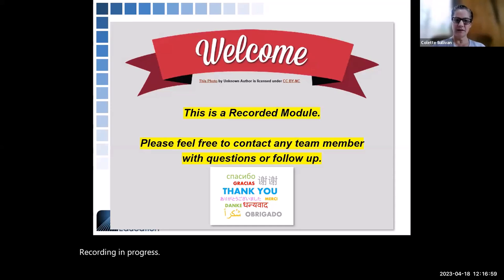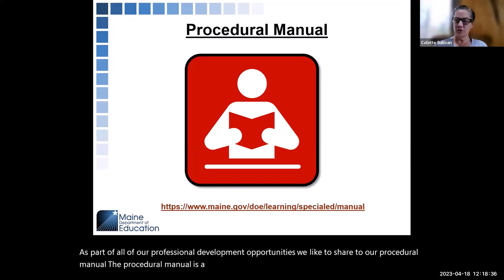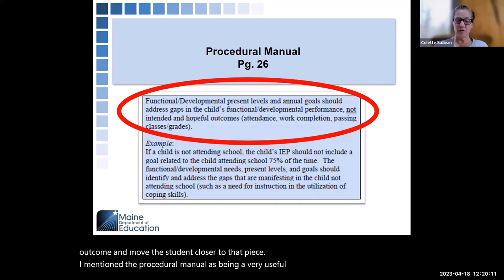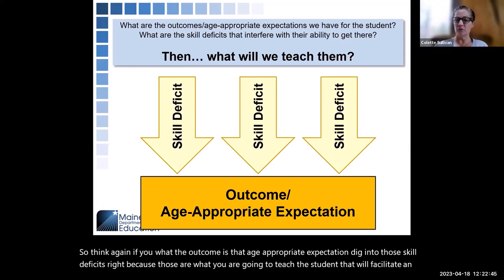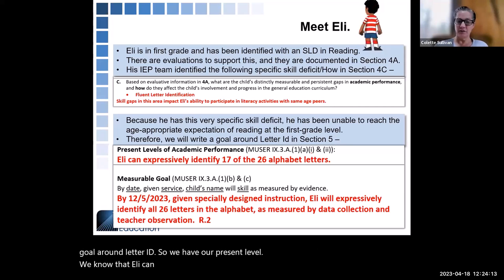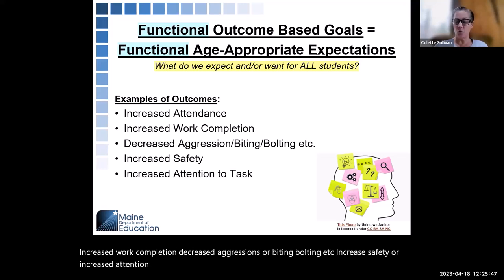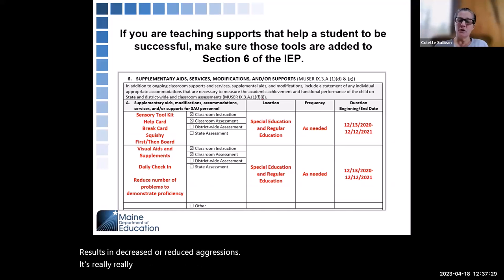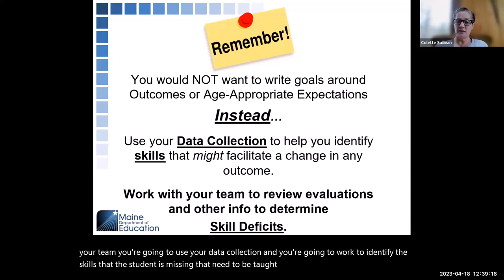Special Education Office Hours: Measurable Goals & Avoiding Outcome Goals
This video is presented by the Monitoring, Supervision and Support Team and will focus on Measurable Goals and avoiding Outcome Goals.